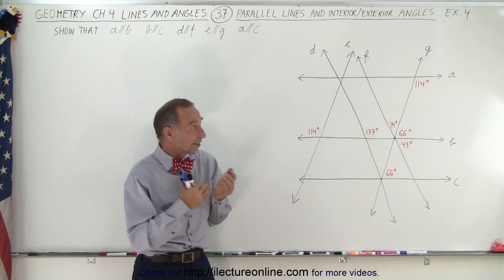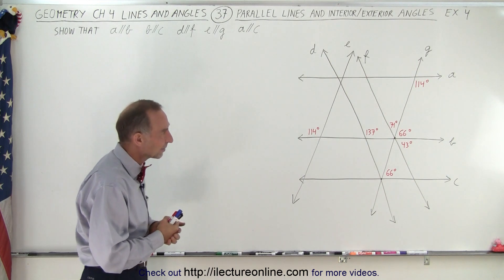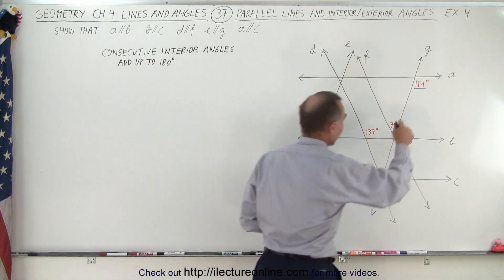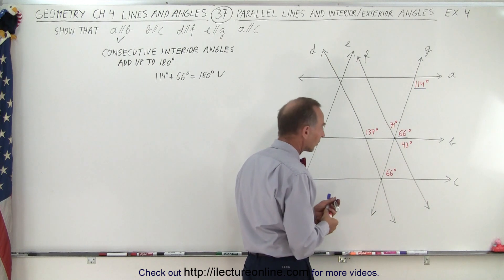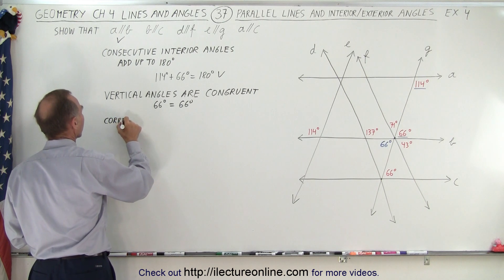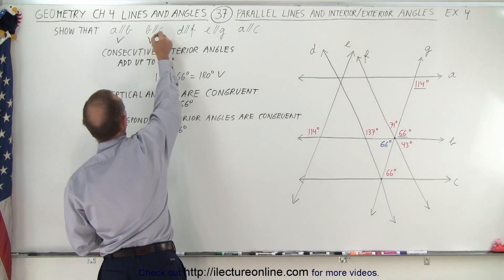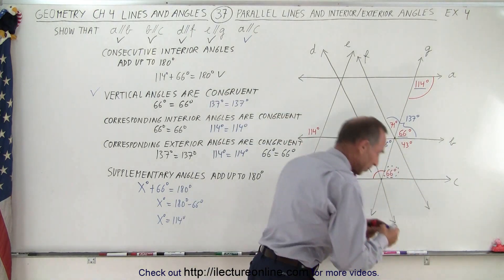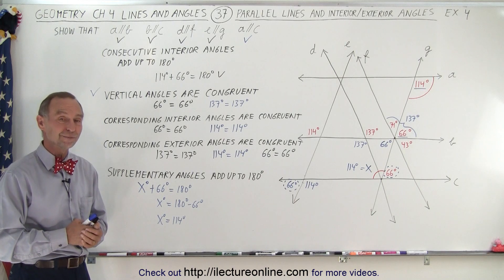Geometry - Ch. 4: Lines and Angles (37 of TBD) Parallel Lines and Interior / Exterior Angles Ex. 4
We will be given 7 lines labeled a, b, c, d, e, f, and g with some given angles. We will show that a//b, b//c, d//f, e//g, and a//c.

Title:  Geometry - Ch. 4: Lines and Angles (36 of TBD) Parallel Lines and Interior / Exterior Angles Ex. 3

Title:  Geometry - Ch. 4: Lines and Angles (38 of TBD) What is the Slope of a Line?